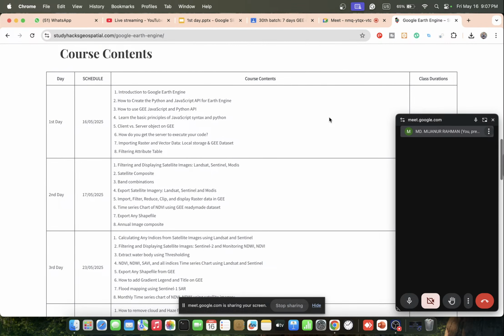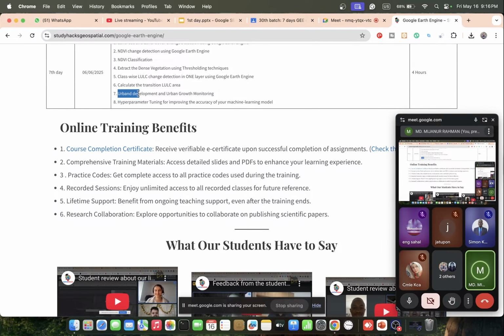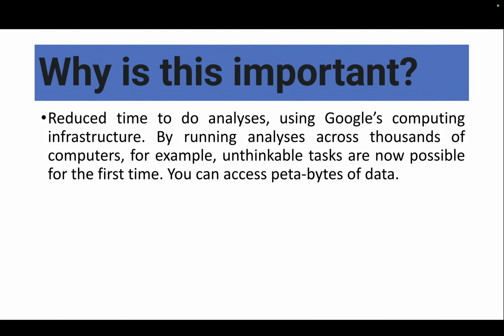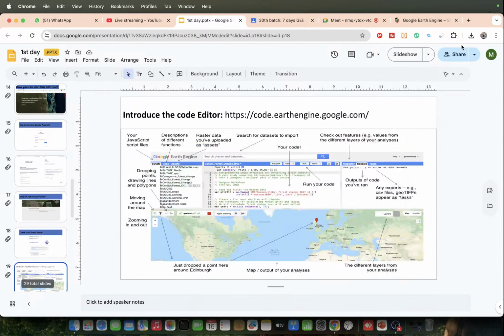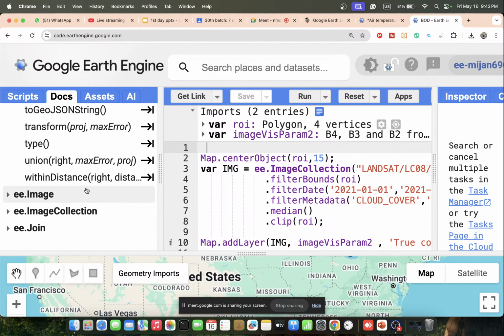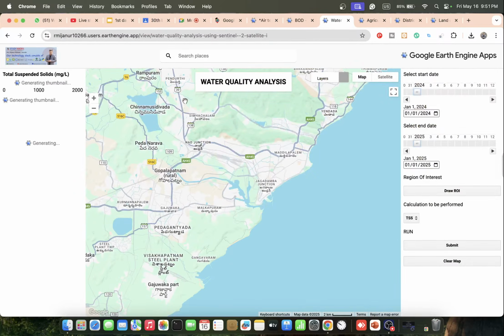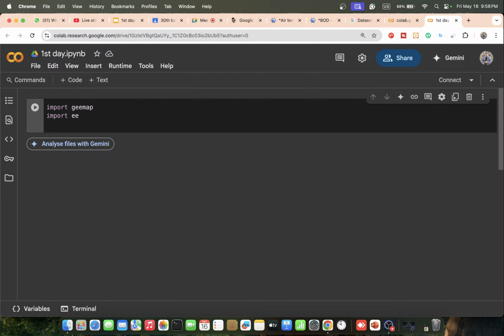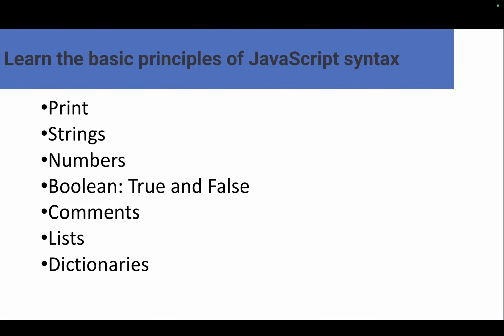Google Earth Engine-এর মাধ্যমে রিমোট সেন্সিংয়ে দক্ষতা অর্জন: বিগিনার থেকে অ্যাডভান্সড পর্যন্ত লাই...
নতুন থেকে উন্নত স্তরের জন্য রিমোট সেন্সিং ও জিআইএস বিশ্লেষণের জন্য গুগল আর্থ ইঞ্জিন আয়ত্ত করার উপর ৭ দিনের অনলাইন প্রশিক্ষণের বিষয়বস্তু

নতুন থেকে উন্নত স্তরের জন্য রিমোট সেন্সিং ও জিআইএস বিশ্লেষণের জন্য সম্পূর্ণ গুগল আর্থ ইঞ্জিন বিষয়ক ৭ দিনের নতুন ব্যাচের জন্য নিবন্ধন শুরু হয়েছে।

এই ক্লাসগুলো আপনাকে আপনার রিমোট সেন্সিং বিশ্লেষণের জন্য GEE ব্যবহার শুরু করার সমস্ত প্রয়োজনীয় বিষয় শেখাবে। আমরা মূলত সেইসব ব্যক্তিদের উপর মনোযোগ দিই যারা কোনো প্রোগ্রামিং ভাষা এবং আর্থ ইঞ্জিনের কার্যকারিতা সম্পর্কে জানেন না। আমরা ভূমি ব্যবহার ও ভূমি আচ্ছাদন (LULC) ম্যাপিং, বায়ুর গুণমান, পর্যবেক্ষণ, সময়-ধারা বিশ্লেষণ, যেকোনো সূচক গণনা, সুপারভাইজড ক্লাসিফিকেশন, মেশিন লার্নিং পদ্ধতি এবং আরও অনেক কিছু অন্তর্ভুক্ত করি।

ক্লাস শুরু: ১৪ই জুন, ২০২৫
ভর্তির শেষ তারিখ: ১৩ই জুন, ২০২৫ (প্রথম ১০ জন নিবন্ধিত ব্যক্তি ৫০% ছাড় পাবেন)
মোট ক্লাস: ৭ দিন (সপ্তাহের শুক্রবার এবং শনিবার)

প্রথম দিন:
GEE-এর পরিচিতি

২য় দিন:
স্যাটেলাইট চিত্র ফিল্টার এবং প্রদর্শন করা: ল্যান্ডস্যাট, সেন্টিনেল
স্যাটেলাইট কম্পোজিট
ব্যান্ড কম্বিনেশন